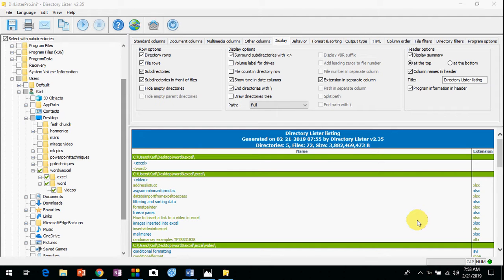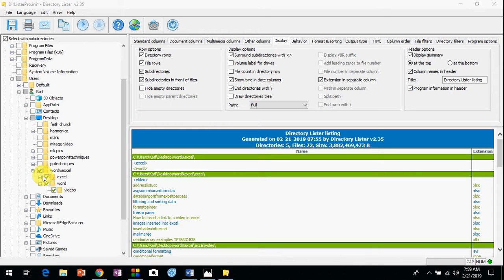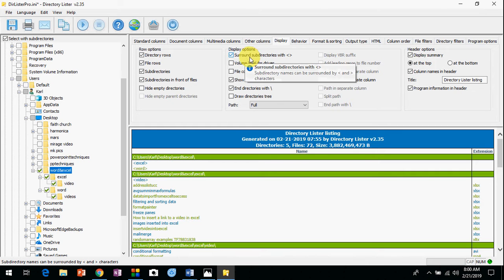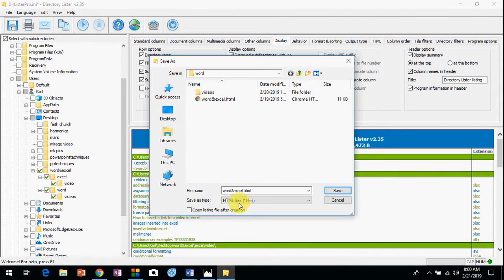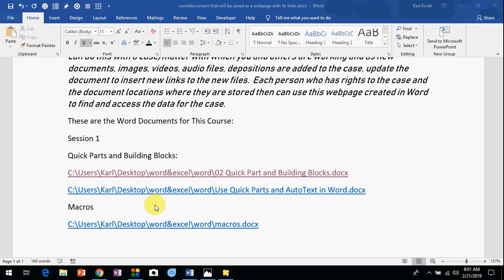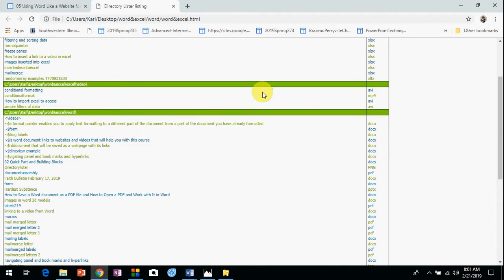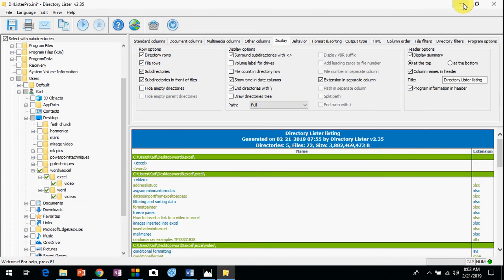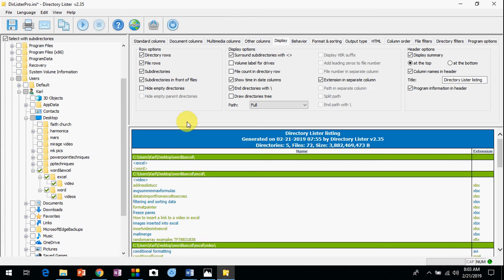directorylister program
How to create a webpage on your local system that enables you to click on all the documents in a case folder.